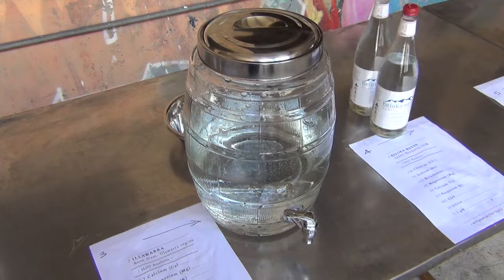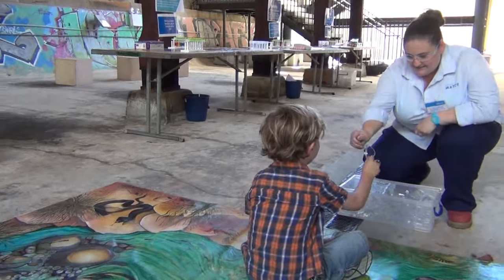Art & About - H2O: Water Bar by Janet Laurence with Sydney Water Education Team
Sydney Water is supporting the Art & About  H2O : Water Bar exhibit by Janet Laurence with water science activities for the whole family.  Run by Sydney Water Education Officer, Louise Roberts, this family program features water testing, water tasting and much more.